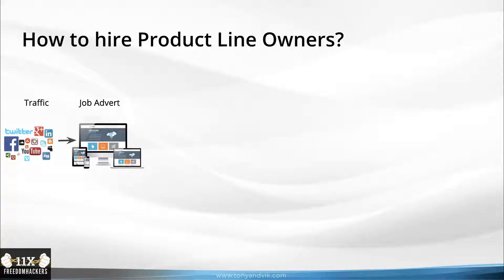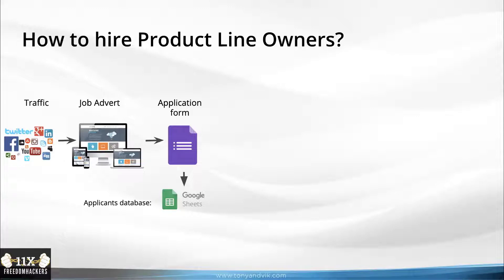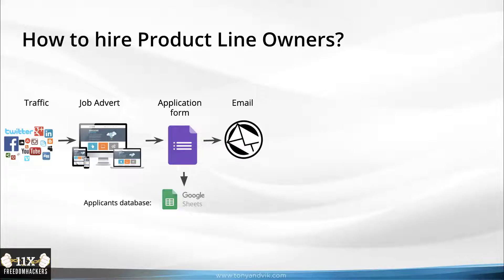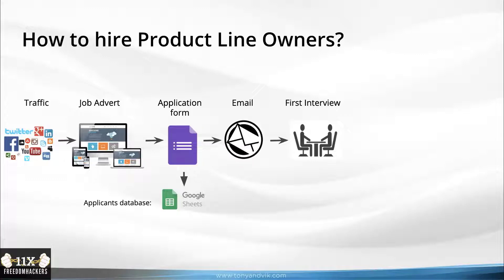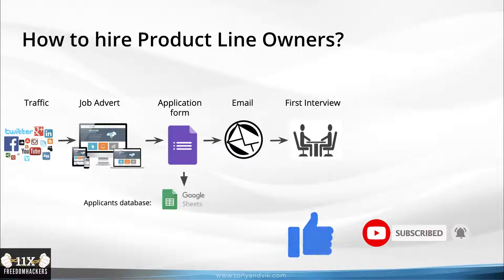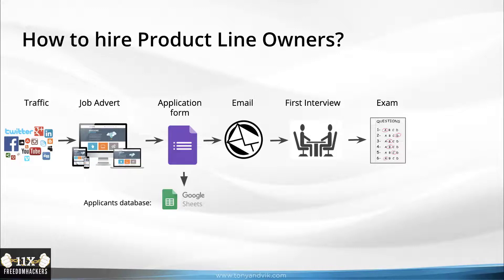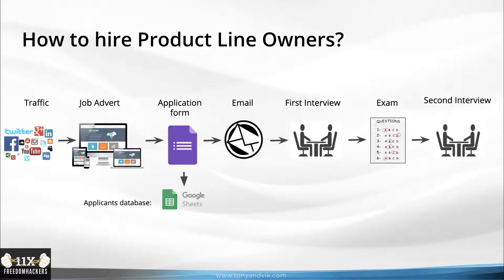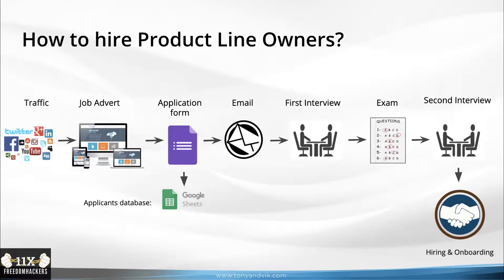Amazon FBA Tutorial: How to Hire Employees for Your Amazon Business - Viktor Villand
Finding the ideal moment to hire someone might be difficult. We outline the warning indicators that indicate when it could be advantageous to recruit a worker.

Hiring new employees is an essential step in expanding your business, but understanding when to take that risk is key to your company's success.

I'm going to show you in this video how to hire a Product Line owner for your own company.

Do you need help with your business? Let's hop in for a call and see how we can work upon your plans together

Agree or disagree? Let me know your biggest takeaway and questions in the comments. We’ll reply to everyone.